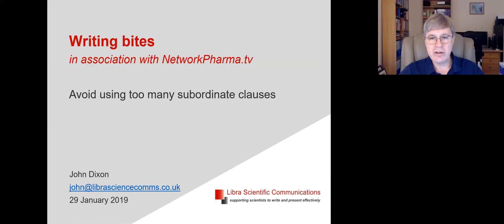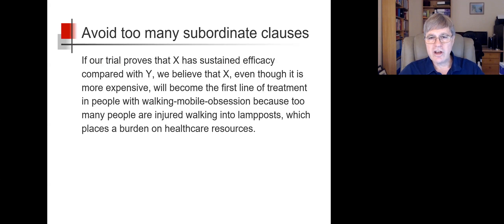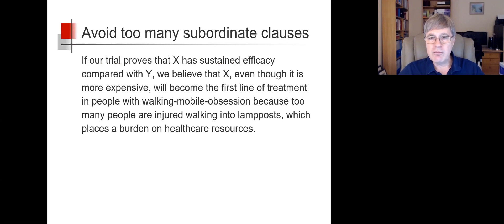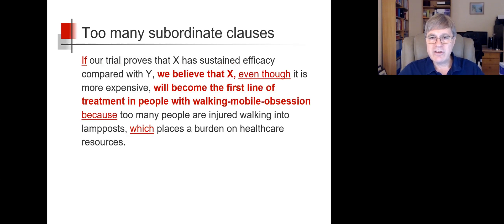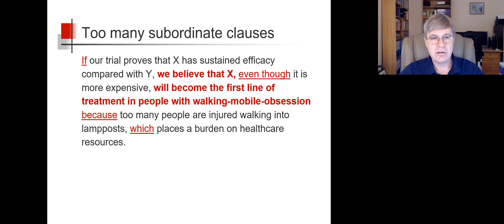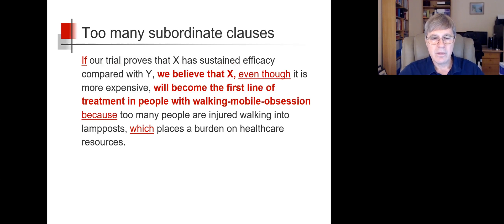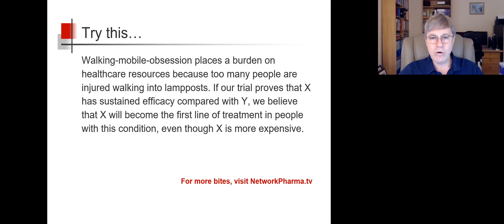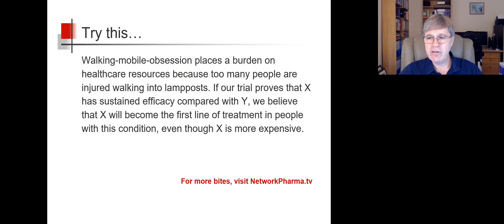Avoid using too many subordinate clauses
Recorded 29 January 2019. Produced by NetworkPharma.tv

Transcript

Avoid using too many subordinate clauses [NEXT SLIDE]

Consider the statement … If our trial proves that X has sustained efficacy compared with Y, we believe that X, even though it is more expensive, will become the first line of treatment in people with walking-mobile-obsession because too many people are injured walking into lampposts, which places a burden on healthcare resources.

Now the first thing you may not like about this sentence is that it’s too long. But it also illustrates a problem of style that can often complicate scientific writing … the use of too many subordinate clauses in one sentence. [NEXT SLIDE]

Here, the main sentence is “we believe that X will become the first line of treatment in people with walking-mobile-obsession”. But we also have four subordinate clauses, introduced by subordinate conjunctions … if … even though … because … and which. Subordinate clauses can add useful information to a sentence. However, our main sentence is camouflaged and complicated by too many subordinate clauses.

Try to limit the number of subordinate clauses you use in one sentence. Two is probably enough! [NEXT SLIDE]

It’s probably better to rewrite the sentence as 2 separate sentences. Make the main sentence stand out and limit the number of ideas per sentence.

So: Walking-mobile-obsession places a burden on healthcare resources because too many people are injured walking into lampposts. If our trial proves that X has sustained efficacy compared with Y, we believe that X will become the first line of treatment in people with this condition, even though X is more expensive.

This makes things a little easier to read and understand.

I hope that’s helpful. For more bites to help your writing, visit networkpharma.tv.